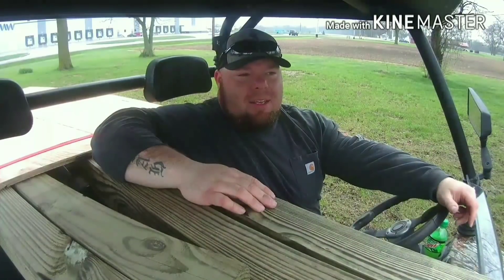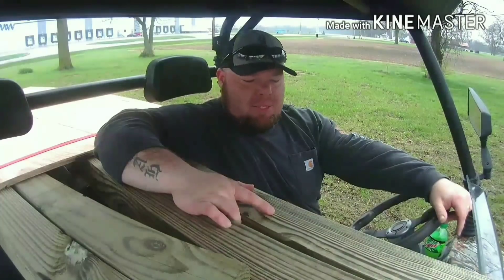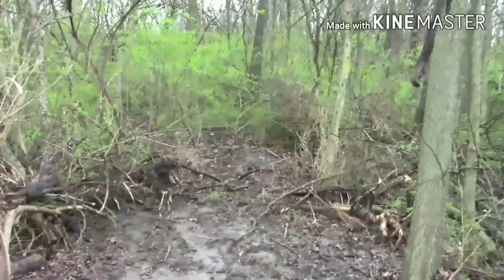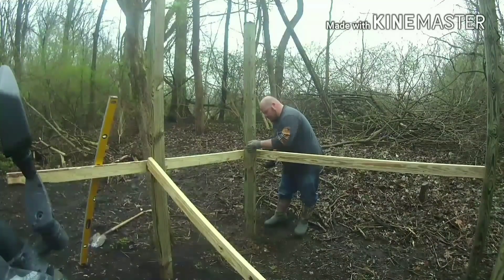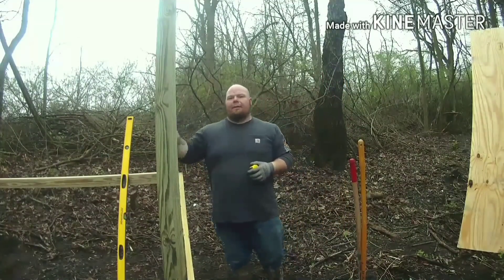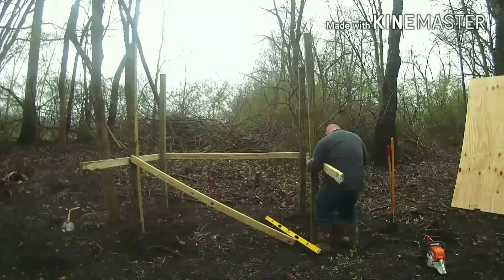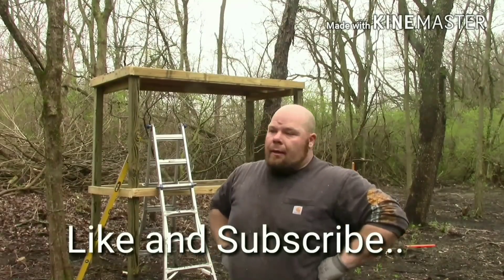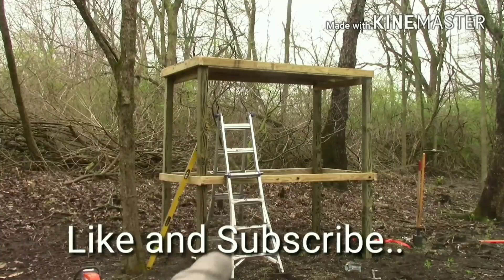DIY Deer Hunting Box Blind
DIY Deer Hunting Box Blind, My hole goal is to build a very comfortable and highly effective hunting spot, one that you can hunt out of when the time comes to put in those long sits. My plan it to see if i can build this for under 500.00. witch is about 1/4 the cost of one from the big box stores. SO far i have only spent 140.00.   and all of this is made from treated lumber.   If you have any question please fill free to ask, I am more than happy to help.